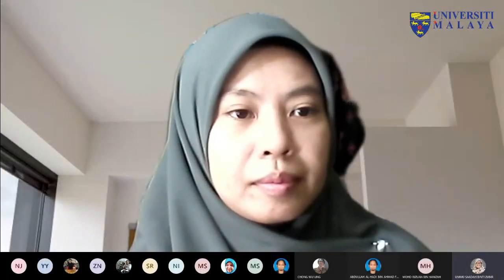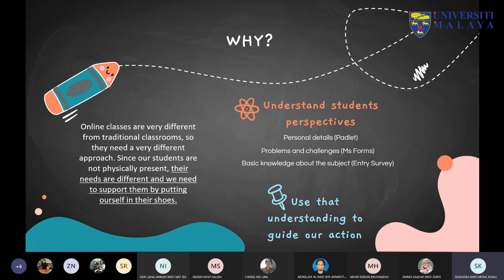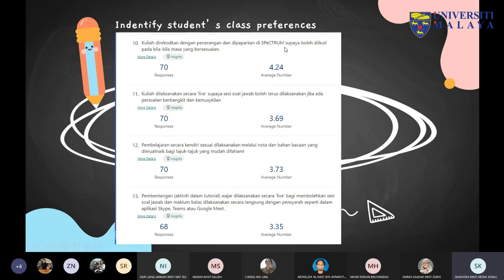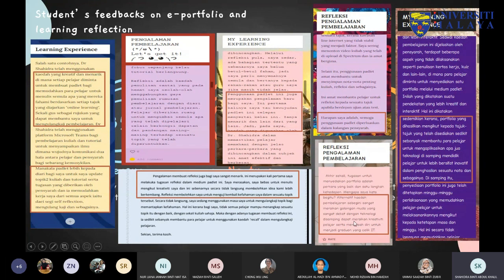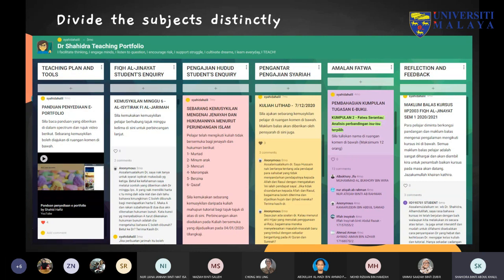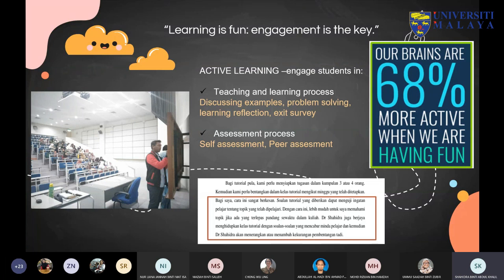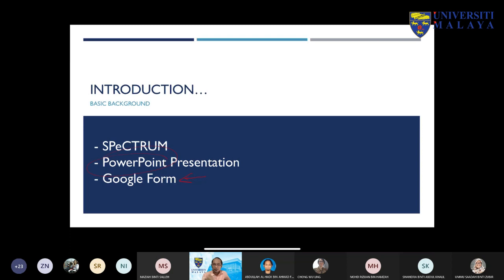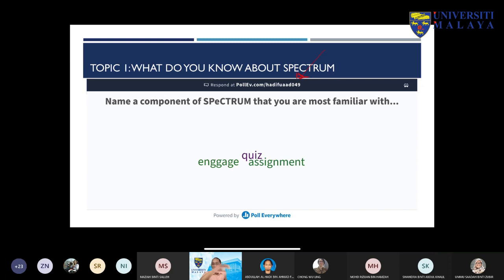UMTeachOnline2021 - Peek into My Class July 2021 Edition 2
Peek into My Class July 2021 Edition 2

i) DR. SHAHIDRA BINTI ABDUL KHALIL (Senior Lecturer, Department of Fiqh and Usul, Academy of Islamic Studies UM)
ii)  Dr. Abdullah Al-Hadi Ahmad Fuaad  (Senior Lecturer, Department of Chemistry, Faculty of Science UM)
iii) Dr. Chong Wu Ling (Senior lecturer, Department of Southeast Asian Studies , Faculty of Arts and Social Sciences UM

Terima Kasih.

TQ.